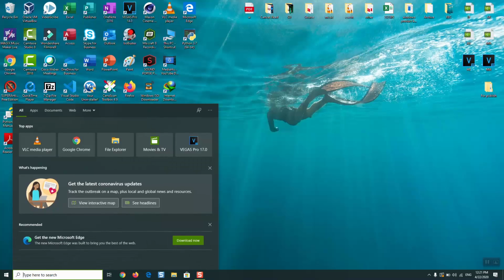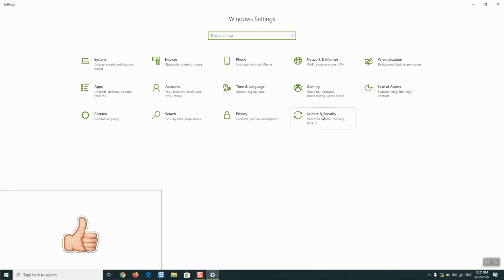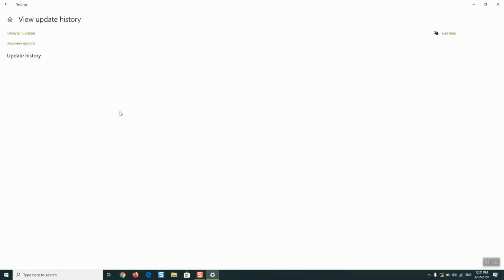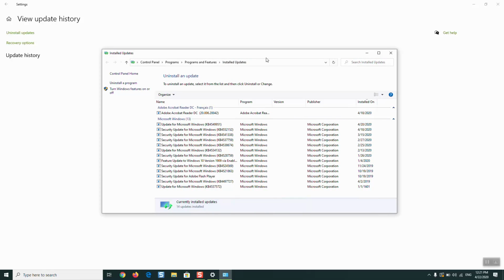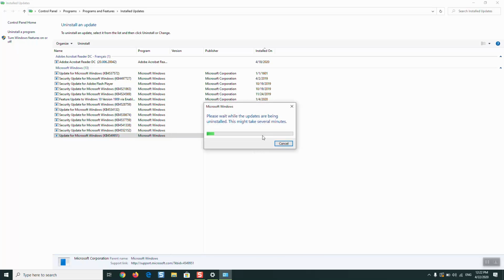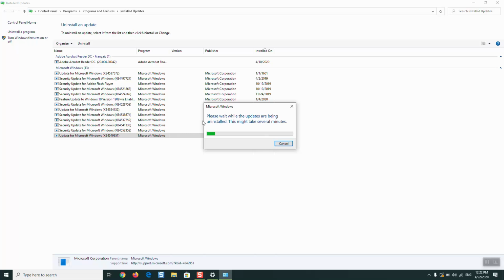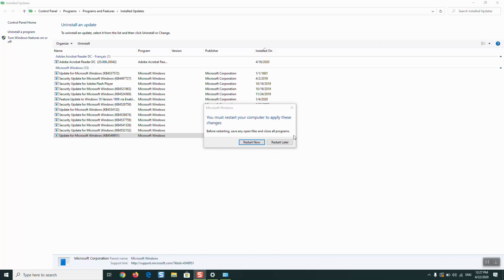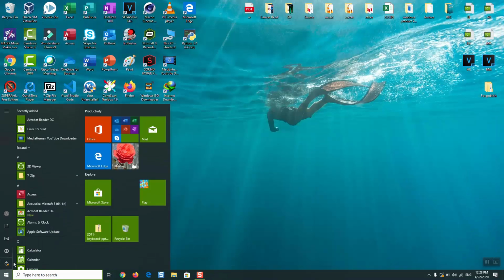How to delete windows 10 updates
This video provides a step by step instructions so that you could delete or remove the unwanted windows 10 updates from your computer